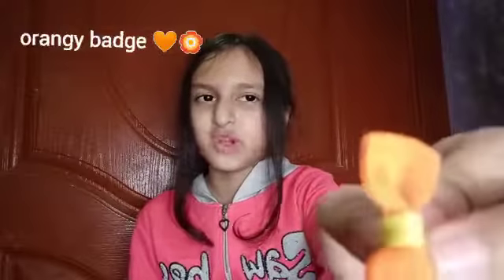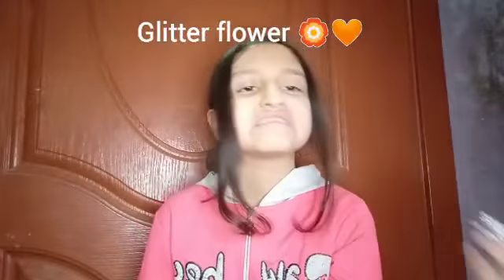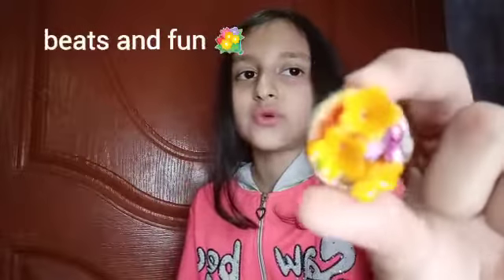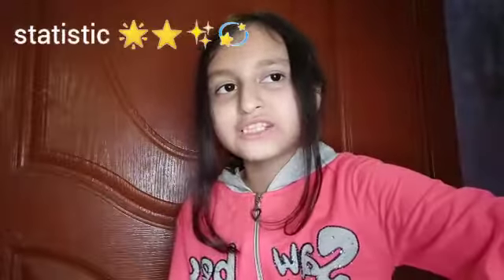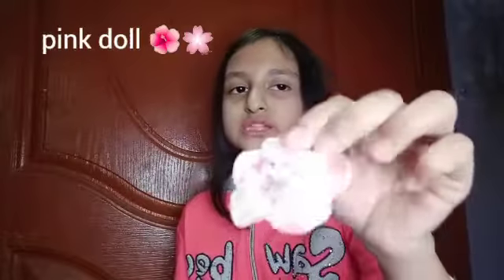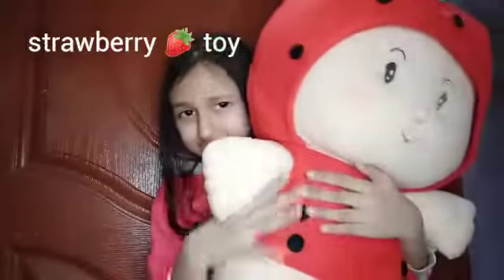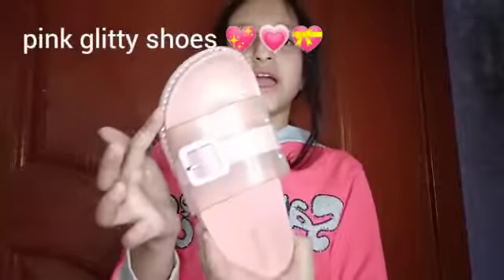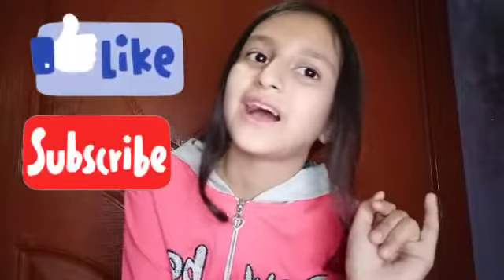part 2 of pink stuff challenge 🤪